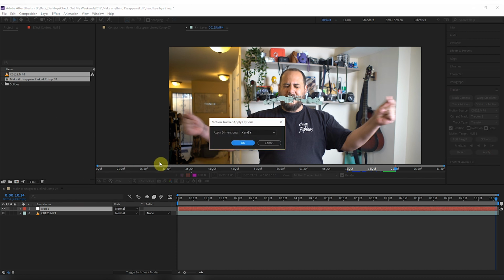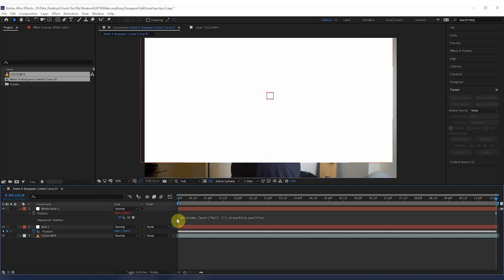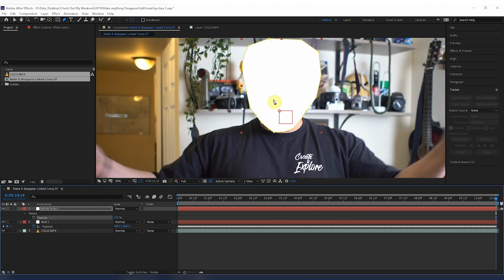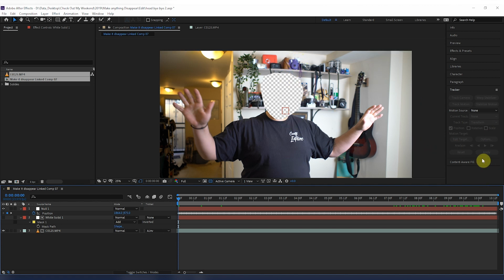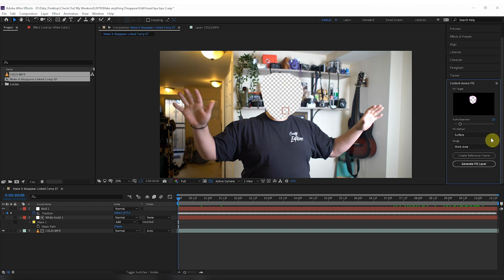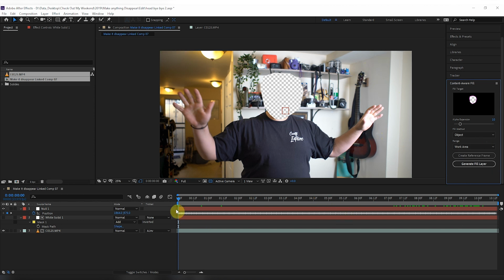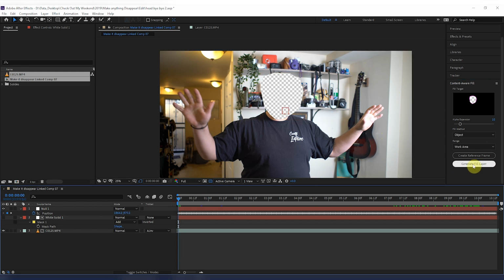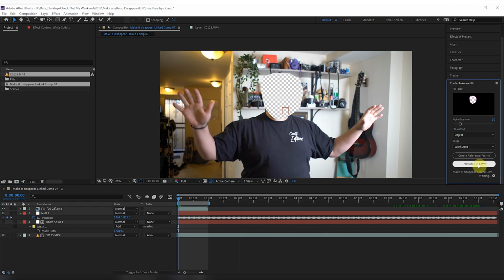Remove ANYTHING From Your Video Using After Effects Content-Aware Fill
Built into the spring 2019 release of After Effects is something we've been waiting for for a long time: Content Aware. with content-aware in After Effects you're able to remove unwanted items from your videos with the click of a few buttons.
in this video I briefly look at how content aware works in After Effects and try it out on a few sort of crazy removals.

Thanks to The Traveling Clatt for helping me out:
Want to help me continue to make bigger and better videos? Consider using the following links if you are looking into buying some gear:

📷MY GEAR🎒

🎥Main Camera
🔍Main Lens
📷Secondary Camera
🦵🦵🦵Small Tripod
💾SD Card
📹Action Camera
📱Cell Phone
💡Travel Light
💡💡Medium Sized Light
💡💡💡Studio Lighting Set
🧳Travel Bag
🎧Bluetooth Headphones
💽External Hard drive

All videos are shot on a Sony a7sii, RX100 m4, Canon T2i, Samsung Note 8, or GoPro Hero 4 Black and edited using Adobe Creative Cloud.